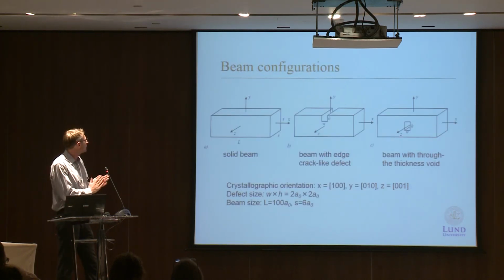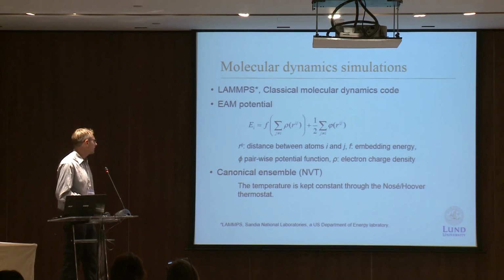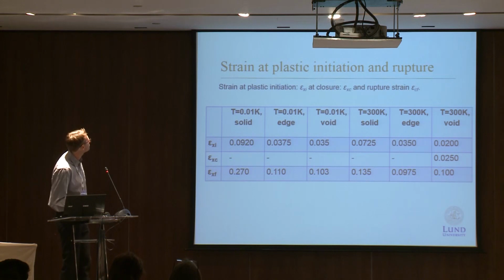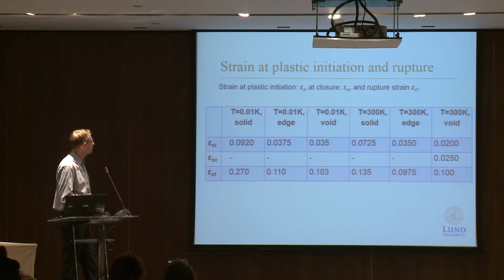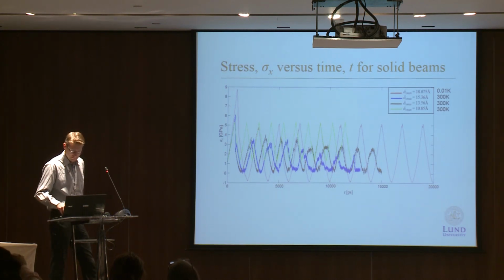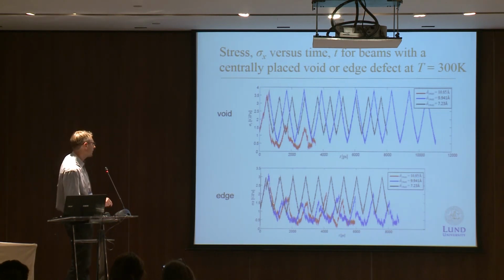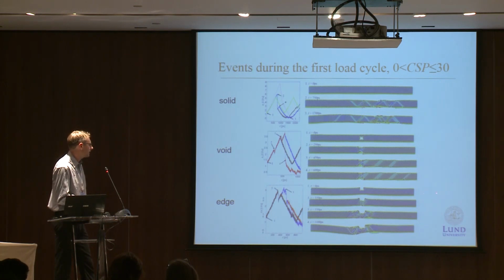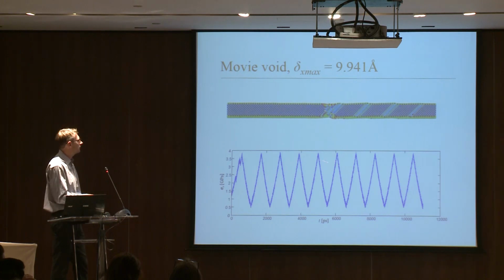Fatigue behaviour of single crystal nano sized copper beams